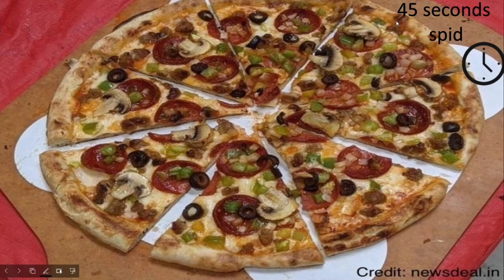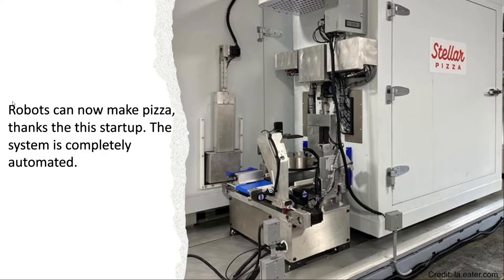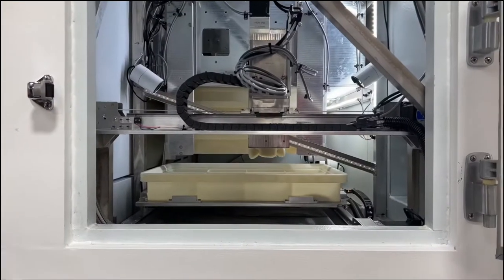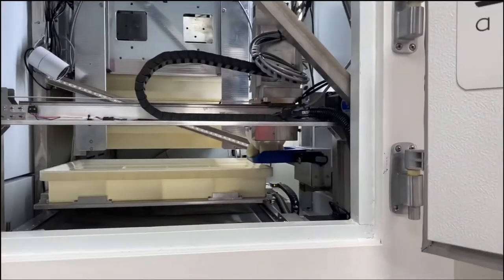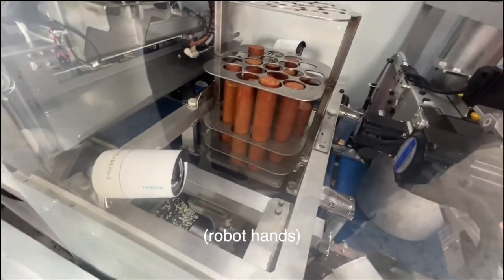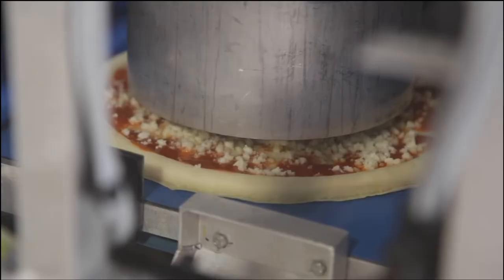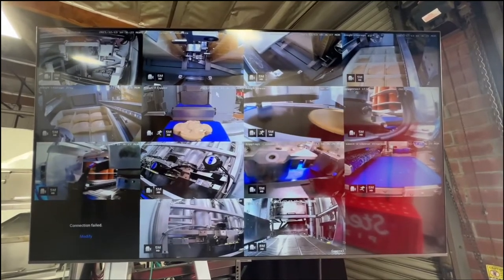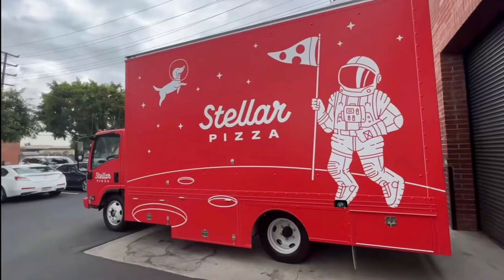This robot makes a pizza every 45 seconds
Stellar Pizza is the startup that has a completely automated pizza making process. It was founded by three spacex engineers.